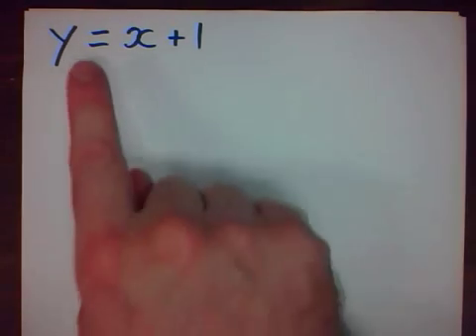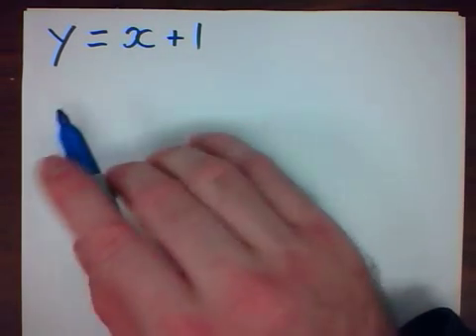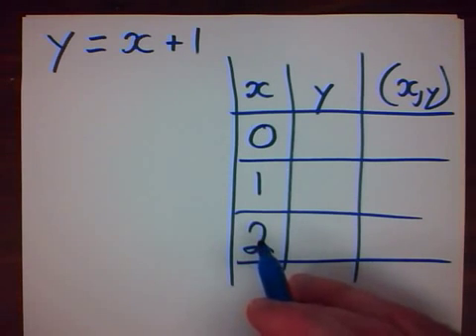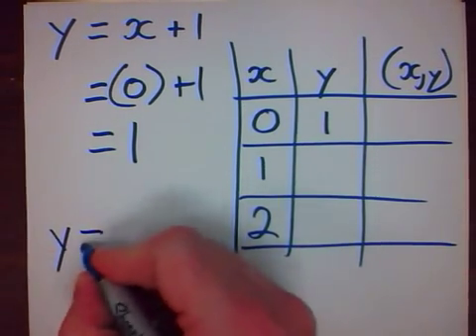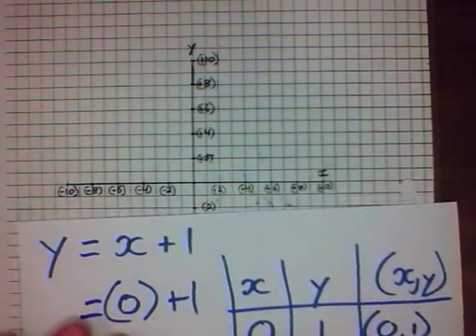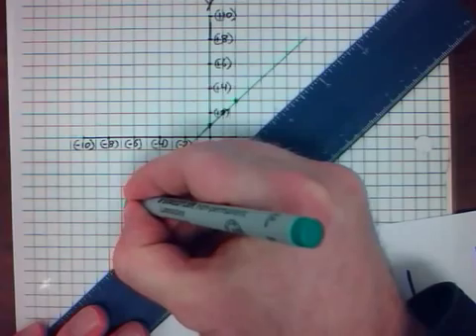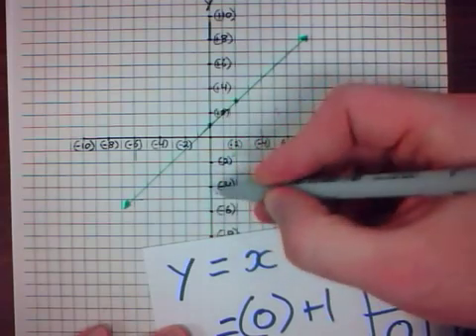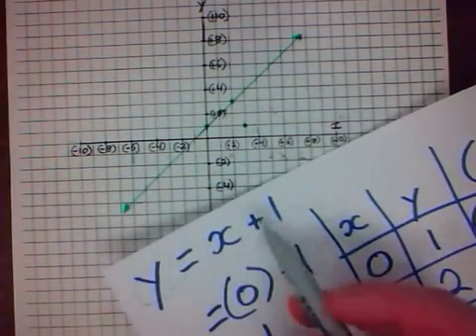Mr. v teaching math - Algebra Lesson 14a solving equations with 2 variables